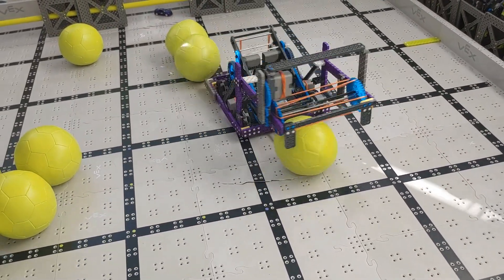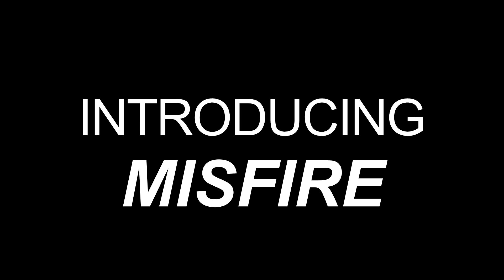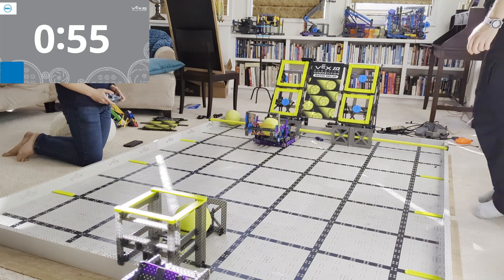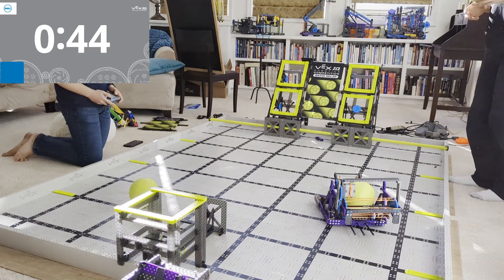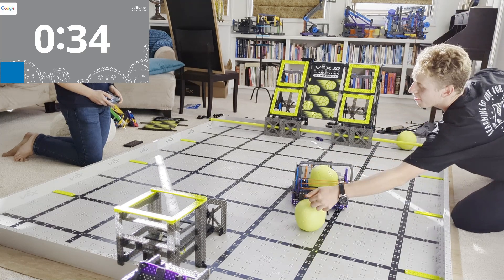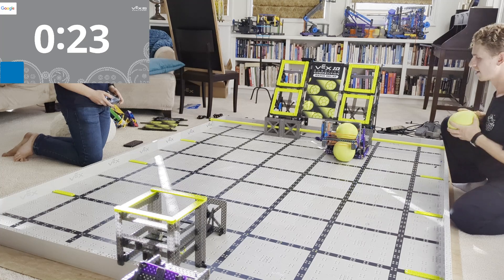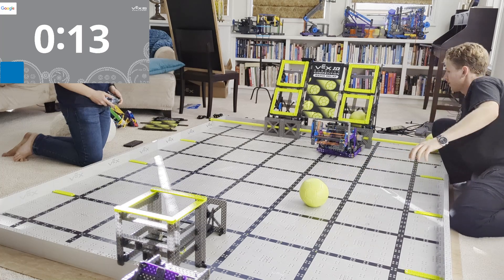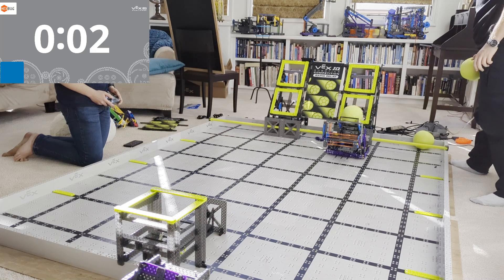160 points - VEX IQ Rapid Relay "Misfire" Robot by Ben Lipper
This is a fantastic VEX IQ Rapid Relay Robot built by Ben Lipper and Joseph Lipper.

With its intake, catapult, adjustable shot, rubber band tensioner, rollers, and super-fast drivetrain, it is able to get a high score of 160 points in just 1 minute!